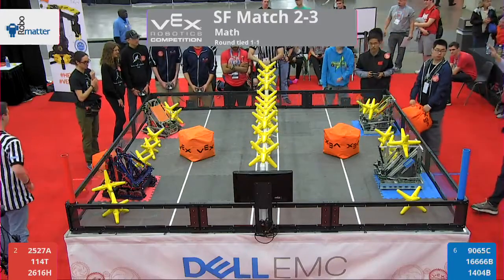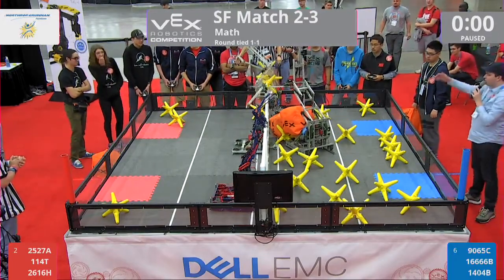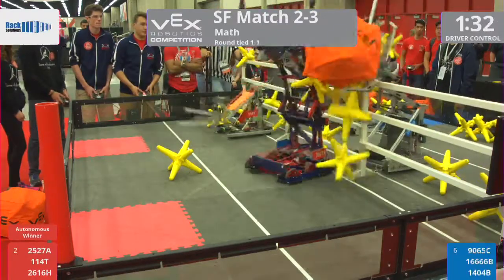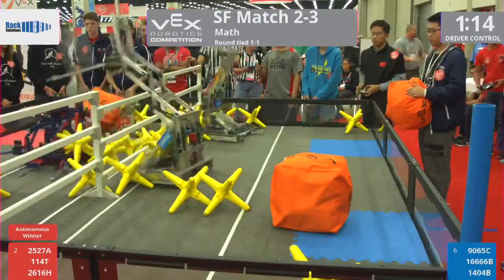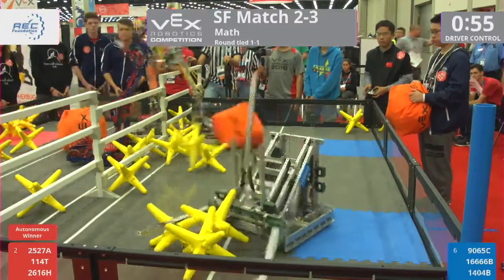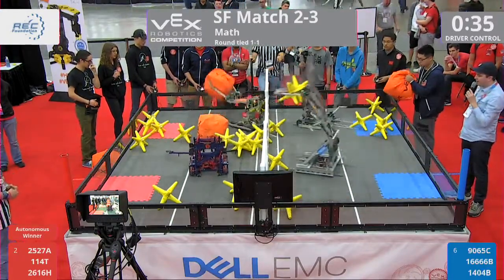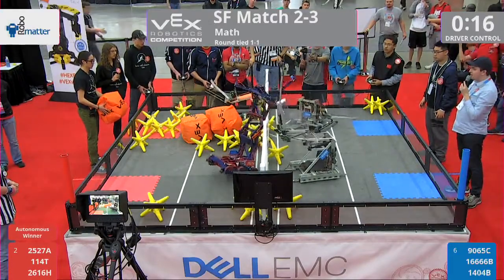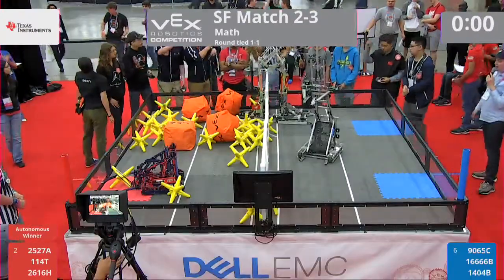2017 VRC Math SF2-3 - 2527A 114T 2616H vs 9065C 16666B 1404B - 4 to 46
VEX Worlds 2017 - VRC High School - Math Division - Semi Finals Match 2-3

Red - Score 4:
2527A (The FIVE, Oconomowoc Robotics Club, Oconomowoc, Wisconsin, United States)

114T (Lone Wolf Robotics, Lone Wolf Robotics, Sault Ste. Marie, Ontario, Canada)

2616H (Harambots, Cherry Hill High School East, Cherry Hill, New Jersey, United States)

Blue - Score 46:
9065C (Phantom Robotics, Platte County R3, Kansas City, Missouri, United States)

16666B (X.Robo-Hefei No.1 HS-B, Hefei No.1 High School_?, hefei, Anhui, China)

1404B (Shocks, X-Robo Canada, Toronto, Ontario, Canada)